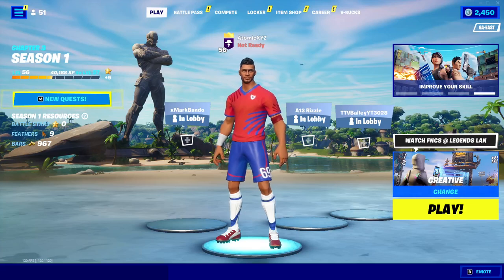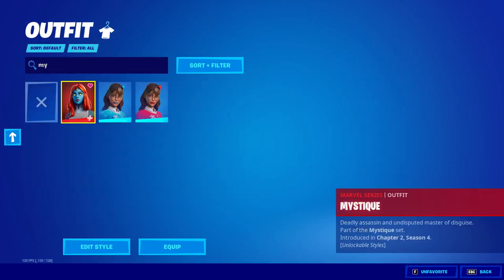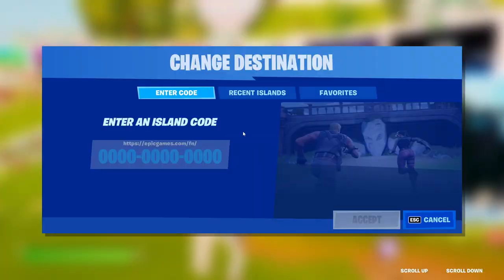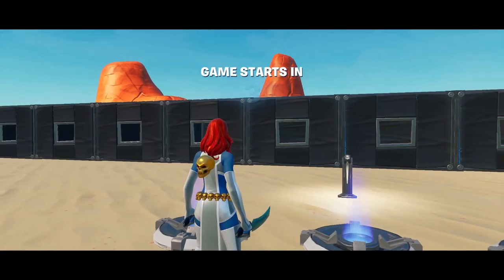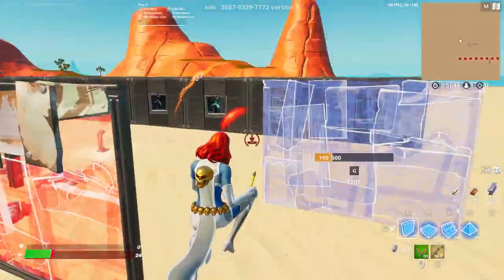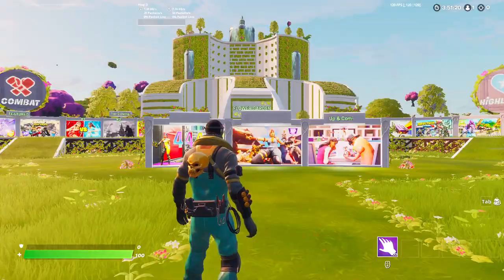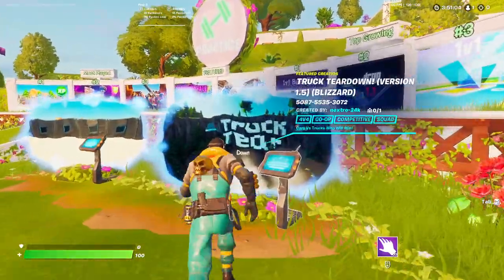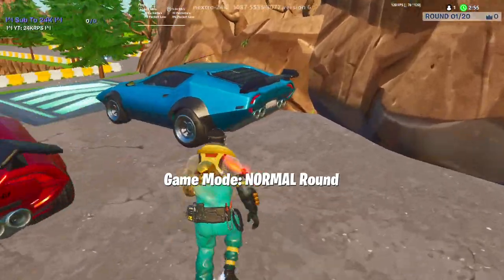How to get *UNRELEASED* SKINS in Fortnite IN GAME! (WORKING)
Editing Software we use:
Movavi
Photoshop

Thumbnails:
Photoshop

Setups:
AtomicXYZ: